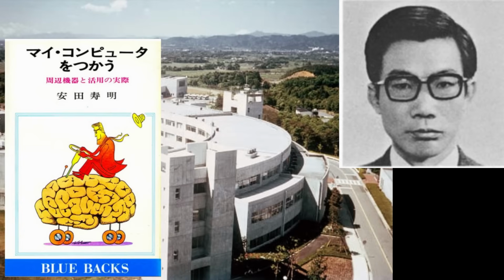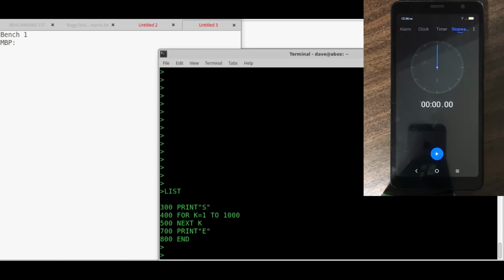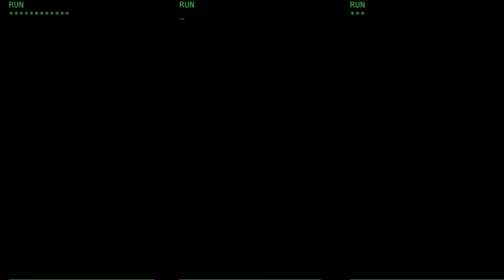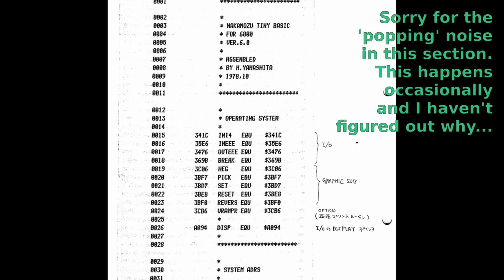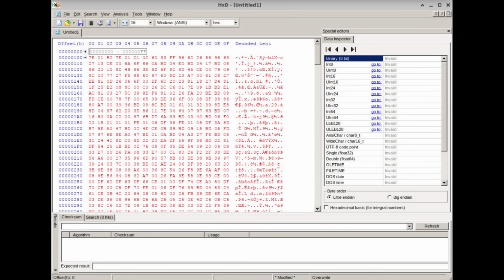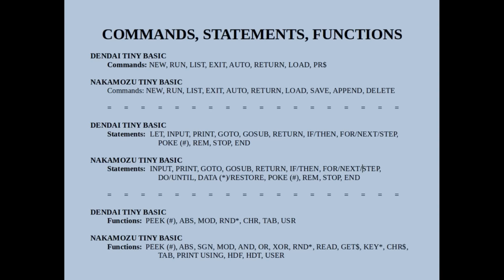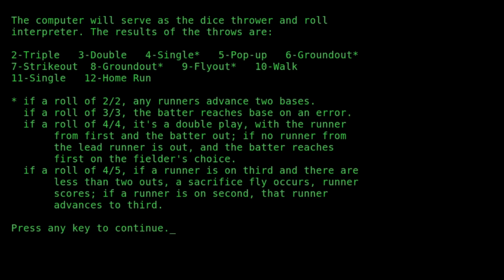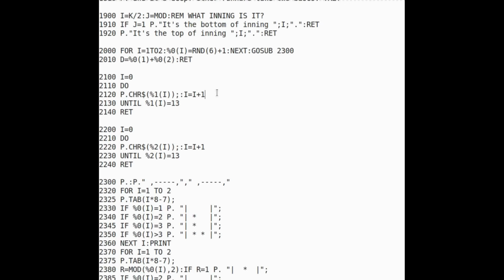Are these two Tiny BASICs from Japan the best ever?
These two Tiny BASICs from 1970s Japan - Dendai and Nakamozu - are probably the fastest and most feature-packed 6800 high-level languages under 3 KB ever created.  In this video, I take a look at what it took to get them running on actual 6802 hardware, and then put the languages through their paces with established benchmarks and comparisons to TSC's Micro BASIC Plus and Tom Pittman's 6800 Tiny BASIC.

00:00 Intro and Dendai's Specs
03:59 Dendai Benchmarks
09:31 Demos and Caveats
11:26 Building Nakamozu Tiny BASIC
17:56 Nakamozu's Specs and Benchmarks
22:29 Demos and String Use
26:54 Outro and Resources

RESOURCES:
Dendai and Nakamozu Tiny BASICs (source and object):

AI voice on title card (Phoebe voice)

(via my website)

The Spartan Conditions here:
Camera: obsolete iPhone 5s
Microphone: castoff USB mic from a karaoke machine
Screen Recording: SimpleScreenRecorder for Linux (free)
Screen Capture: Screenshot (part of Linux Xubuntu)
Video Editing: kdenlive for Linux (free)
Audio Editing: Audacity for Linux (free)

Best regards.